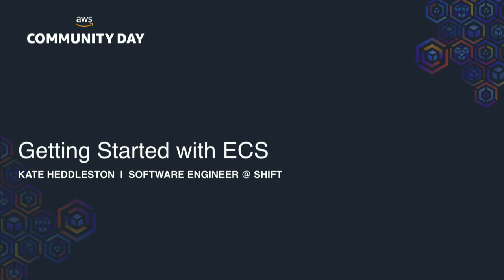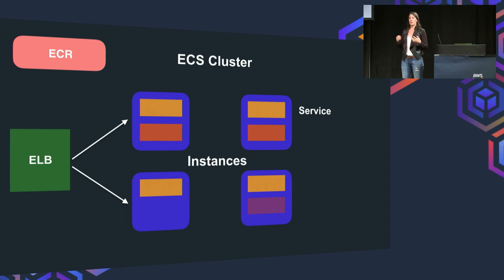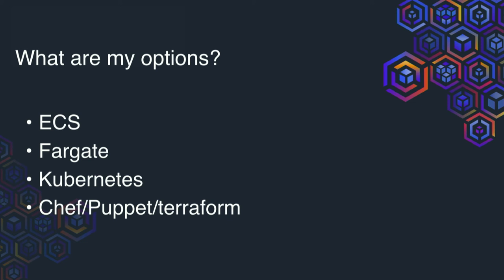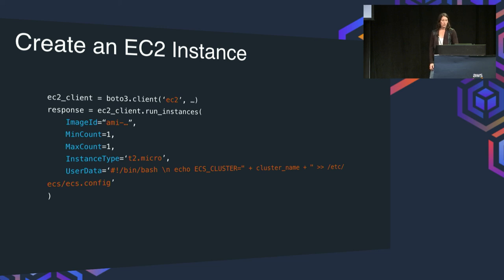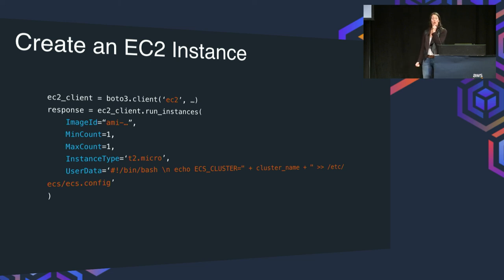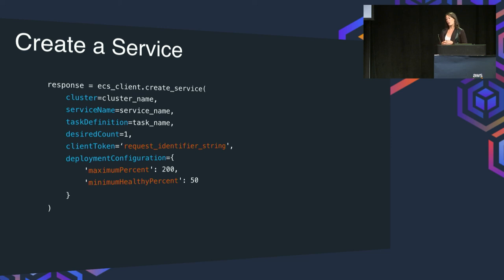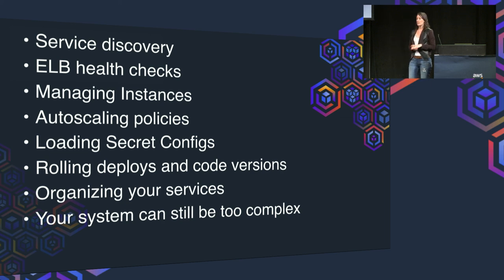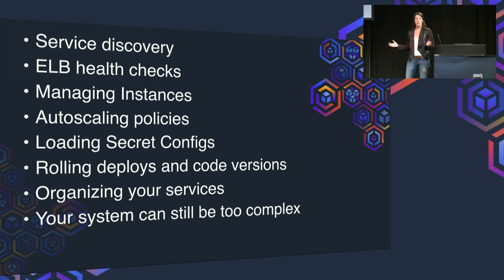Starting on ECS (Kate Heddleston, Shift)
Presentation from AWS Community Day Bay Area 2018